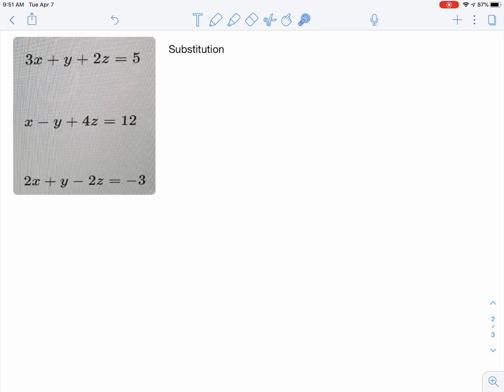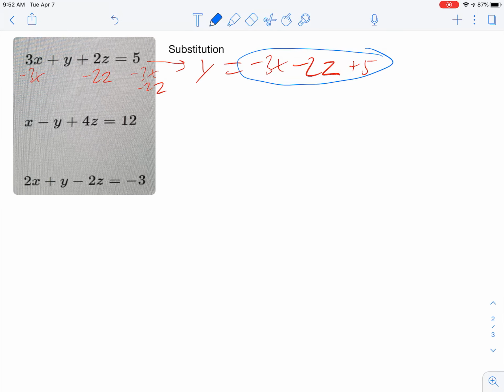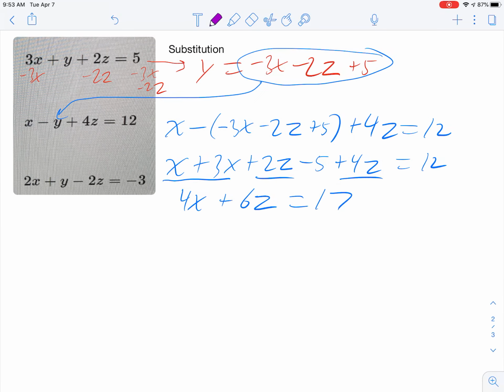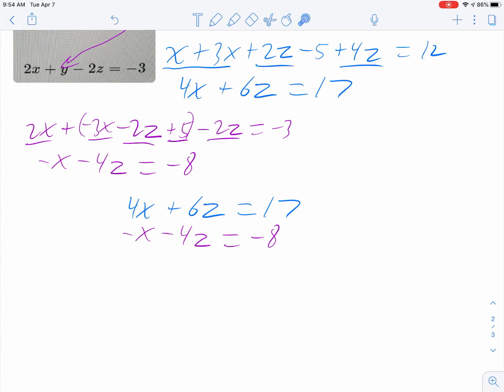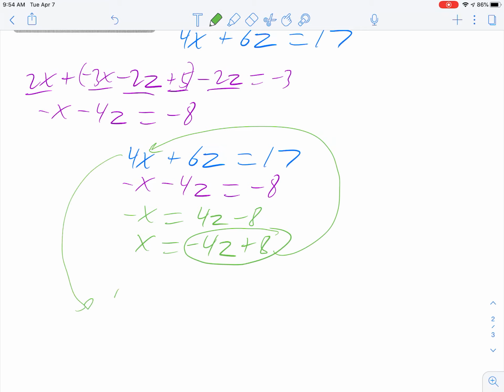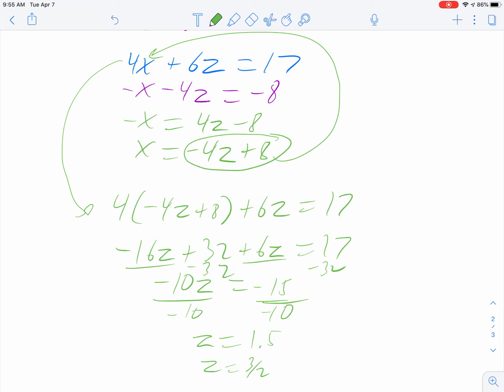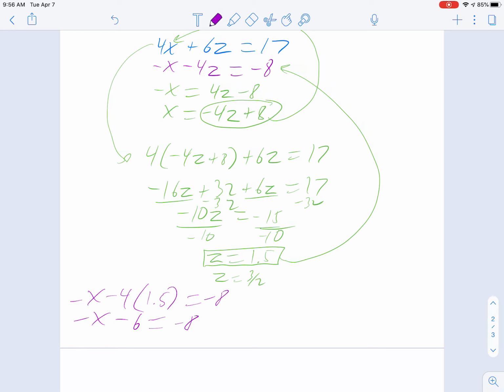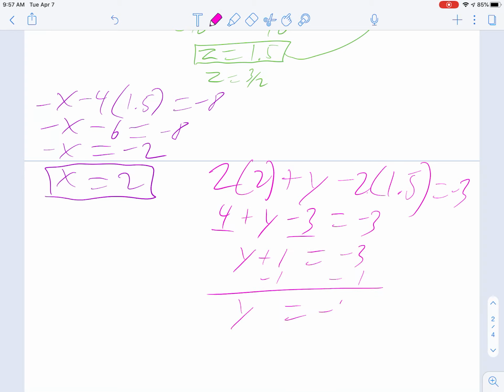Substitution Example 3 variables